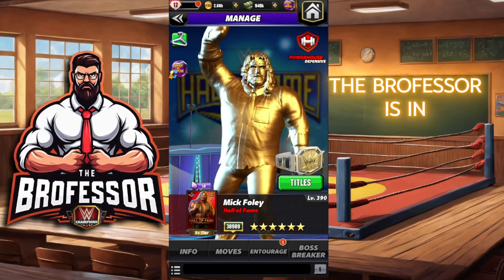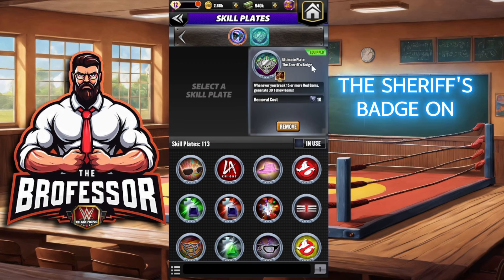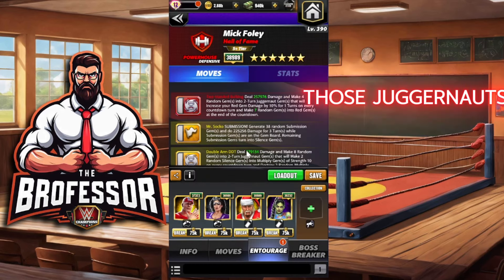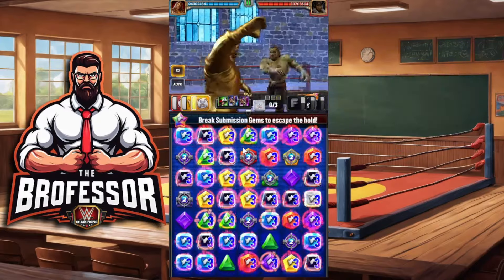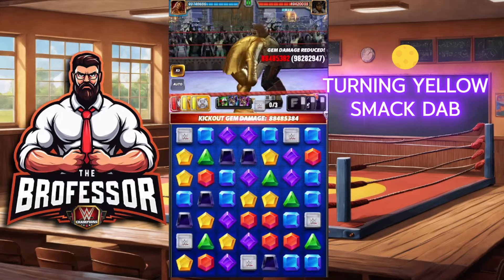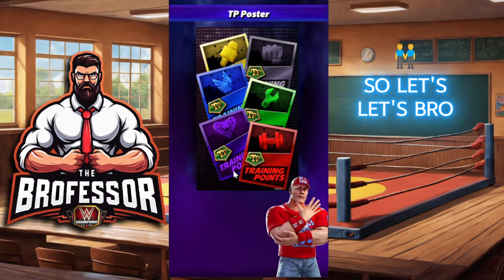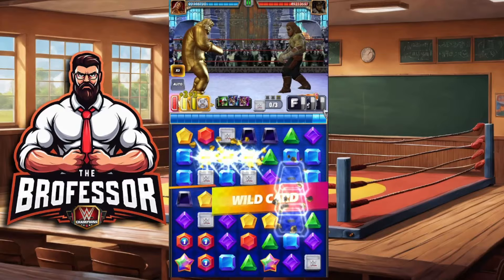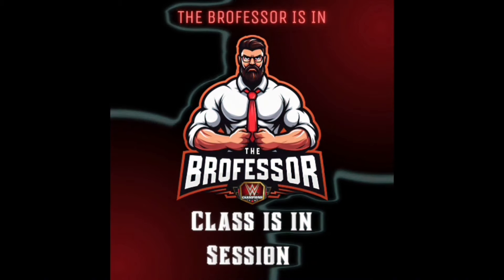100+ Million Moveset! Hall of Fame MICK FOLEY at 6Star Gold - WWE Champions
WWE Champions Game - The Brofessor 👨‍🏫showcases how to run HOF at 6sg with a moveset that hits over 100 Million. Not feud friendly.